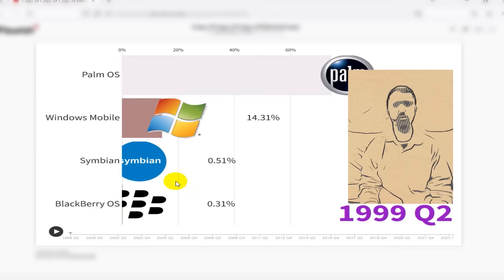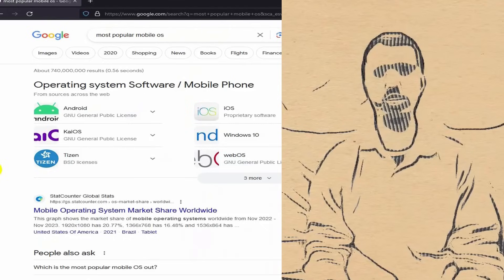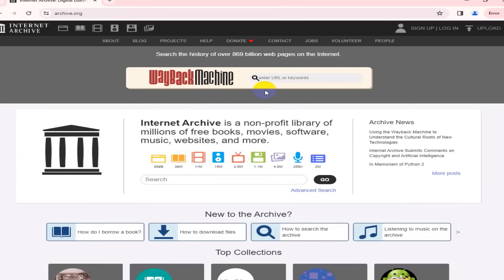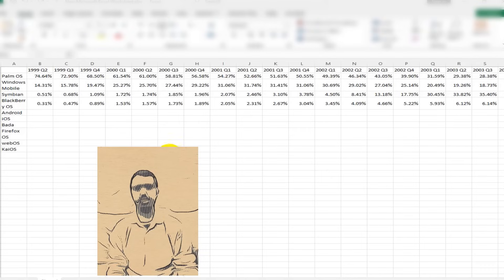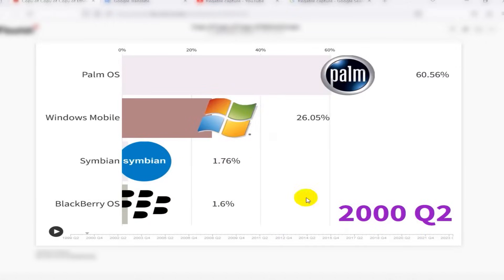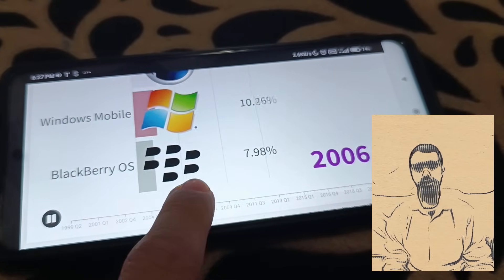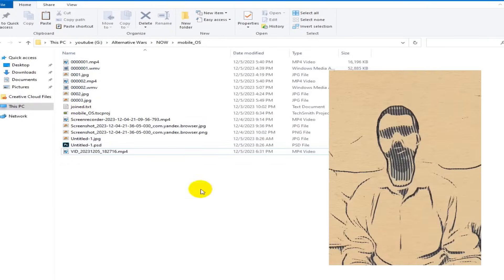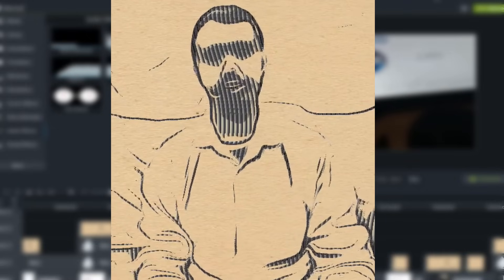Most Popular Mobile OS 1999 - 2023 (With Data Source)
📱 Embark on a Visual Odyssey: The Evolution of Mobile Operating Systems (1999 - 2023) 🚀

Welcome to a mesmerizing exploration of the dynamic landscape of mobile operating systems! Our meticulously crafted bar chart race video takes you on an enthralling journey through two decades of mobile technology evolution, capturing the rise and fall of iconic platforms that have profoundly influenced the way we interact with our handheld devices.

Step back in time to the late '90s, where Personal Digital Assistants (PDAs) laid the groundwork for the mobile revolution. Witness the emergence of Palm OS, hailed for its simplicity and innovative touchscreen features, as it spearheaded the early adoption of handheld computing.

Transition into the era of Windows Mobile, a versatile OS catering to both business and personal users with its diverse range of applications. Explore Symbian's dominance, particularly in Nokia devices, known for its multitasking capabilities and widespread adoption across the globe.

Enter the realm of BlackBerry OS, celebrated for its robust security features and efficient communication tools like the iconic BBM (BlackBerry Messenger). Witness the seismic shift with the advent of Android, Google's open-source OS that revolutionized the mobile landscape with its customizable interface and expansive app ecosystem.

Journey further into the exclusive realm of iOS, Apple's renowned operating system known for its user-friendly interface, stringent security measures, and seamless integration across Apple devices.

Explore the lesser-known yet significant contributions of Bada, Firefox OS, and webOS, each leaving its mark on the evolution of mobile interfaces and functionalities. Delve into the innovative world of KaiOS, designed to provide smartphone-like experiences on feature phones, revolutionizing accessibility and functionality in emerging markets.

Our visually captivating bar chart race meticulously showcases the market share trends of these operating systems, offering insights into their dominance, transitions, and eventual evolution. From the initial players to the reigning champions, experience the ebb and flow of mobile OS popularity over the years.

Timestamps:
00:00 Intro
01:01 Palm OS had a significant market share from 1999 to early 2003.
01:44 Symbian dominated the mobile OS market from Q1 2003 to Q4 2010.
03:05 Since Q4 2010, Android has led the mobile OS market.
05:22 How was this chart made?
08:12 END

Data meticulously sourced from Gartner reports and company SEC filings provides an authentic representation of market share dynamics in the ever-evolving mobile industry.

Join us on a journey through time on YouTube, where we unravel the intricate story behind the evolution of mobile operating systems.

Explore the historical significance, technological innovations, and societal impact of these mobile OS giants. Don't miss out on this captivating narrative of technological evolution that continues to shape our mobile experiences today! 📲✨